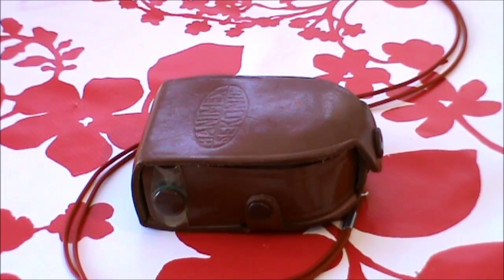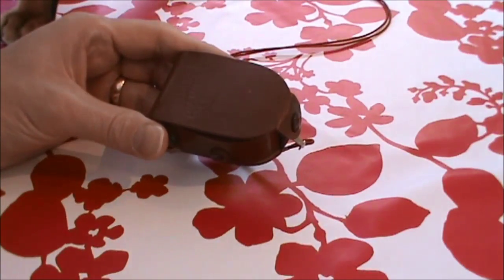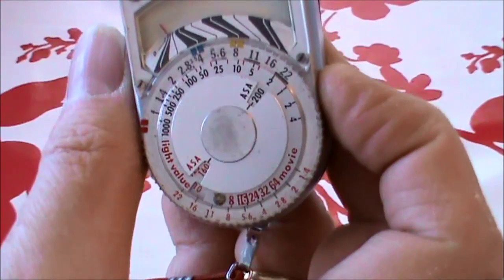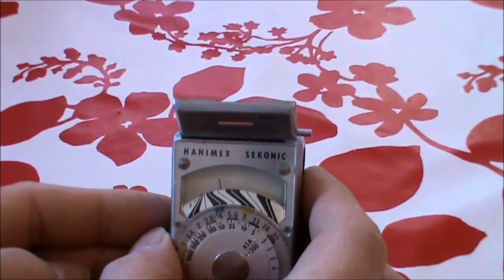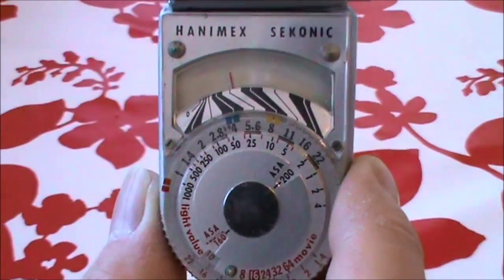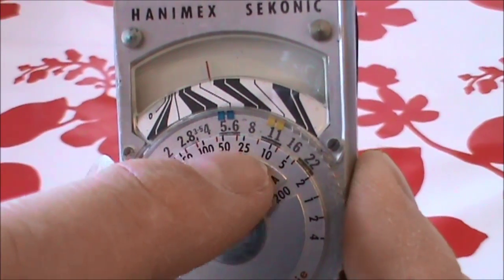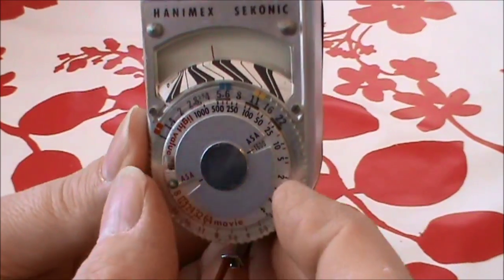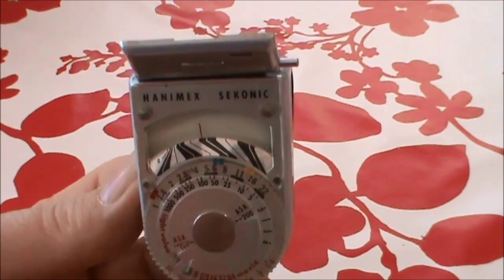Hanimex Sekonic Exposure Meter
A look at the Hanimex exposure Meter, approx 40yrs old and still working